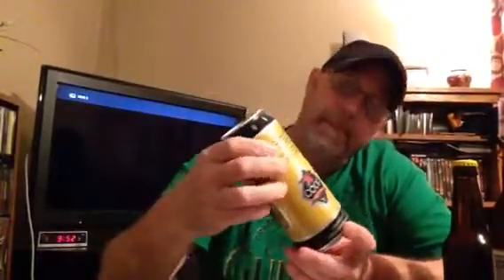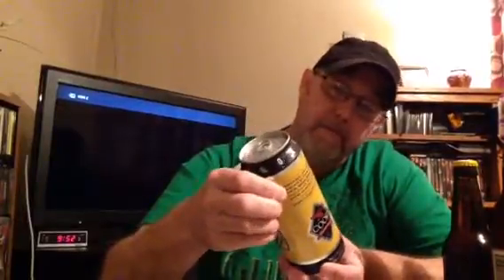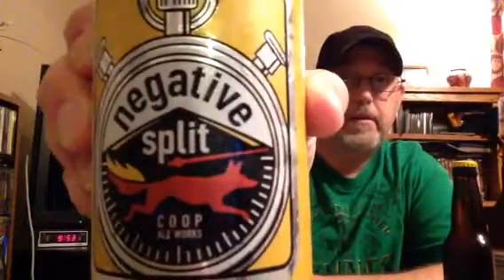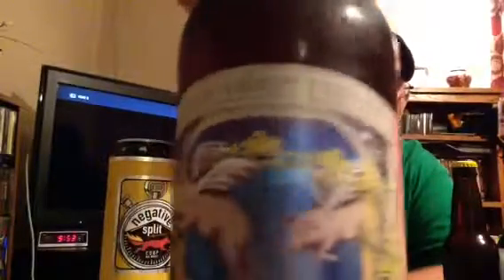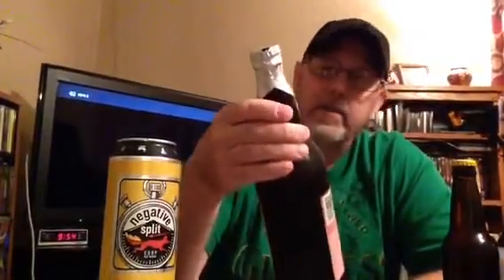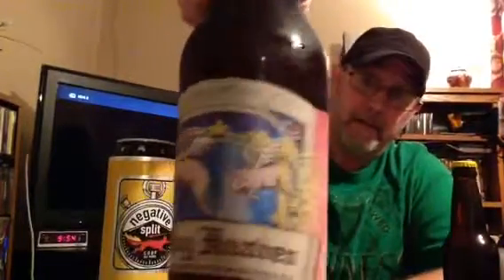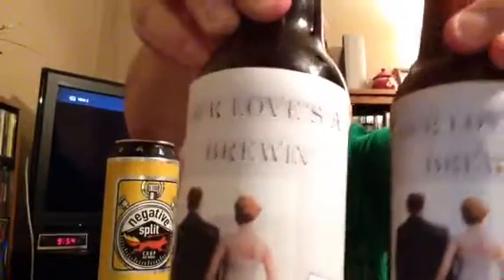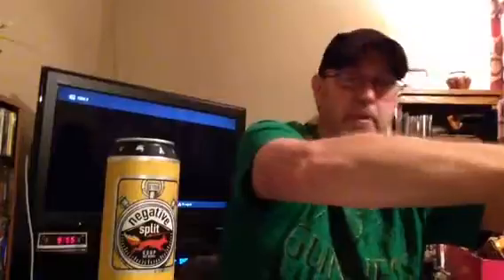The Beer Review Guy # 98 Negative Split 4.0%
Negative Split 4.0% alc/vol Coop Ale Works Oklahoma City Ok